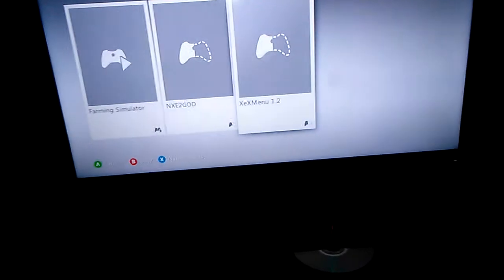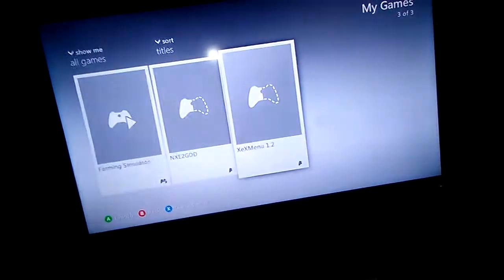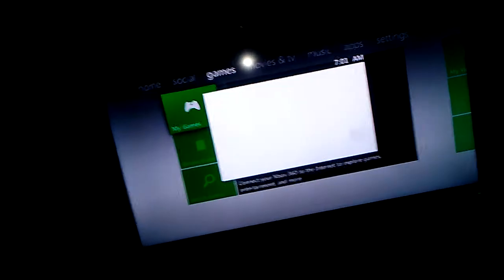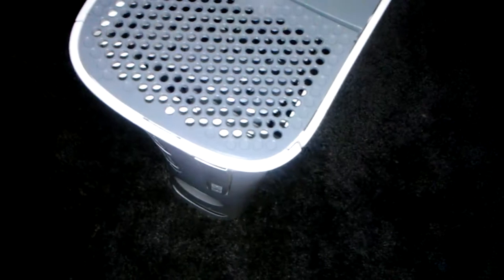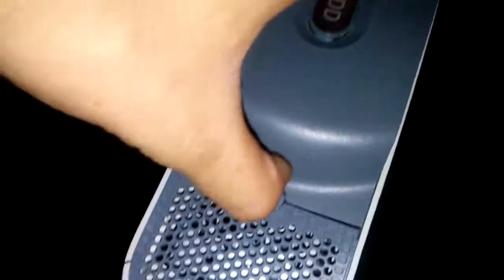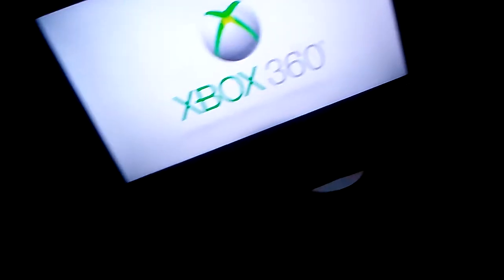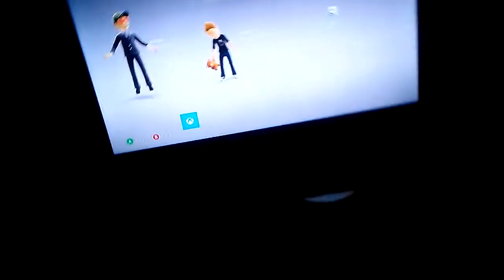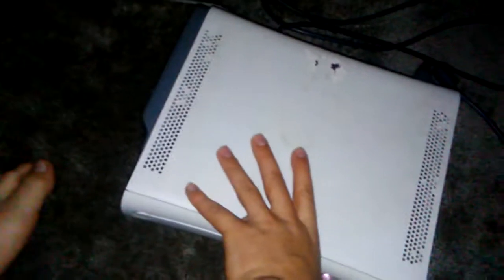(Rgh,xbox360) error code E68 FIX!!!!!! (100% works)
This is an error that u feal horrible when it haopens so here u are enjoy.